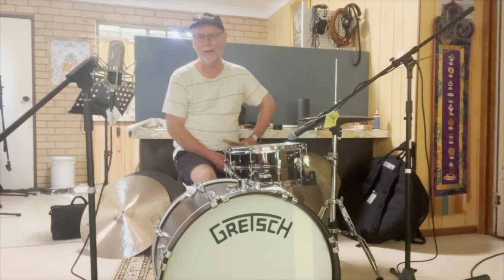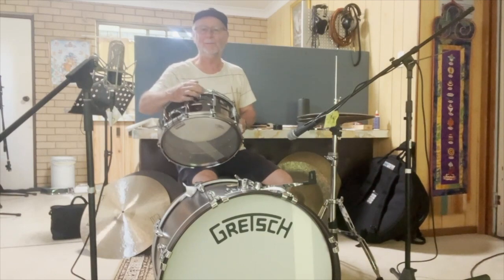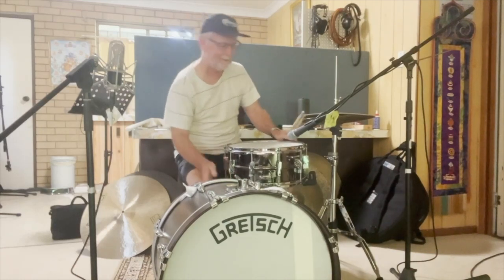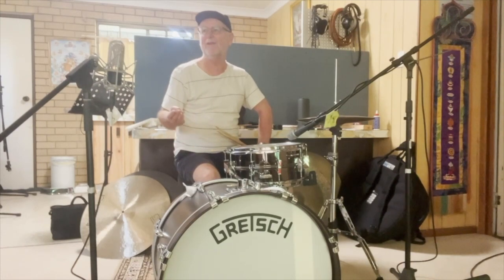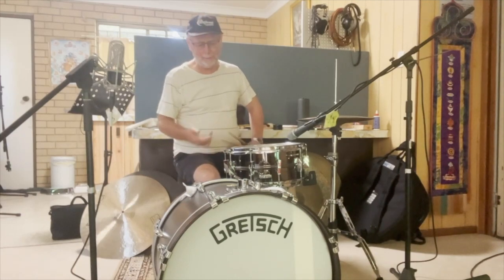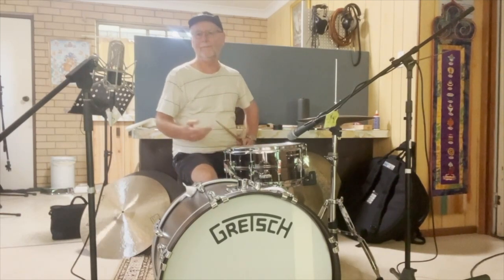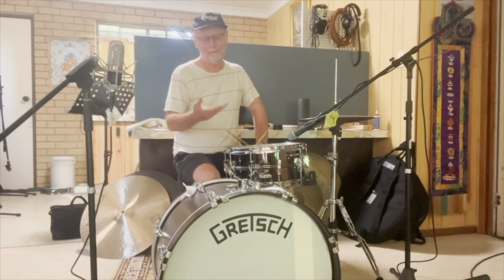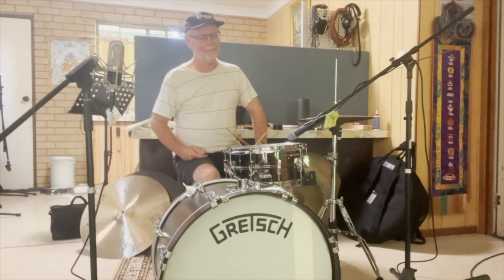Canopus BB Snare Drum Review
killer snare  Black nickel and brass